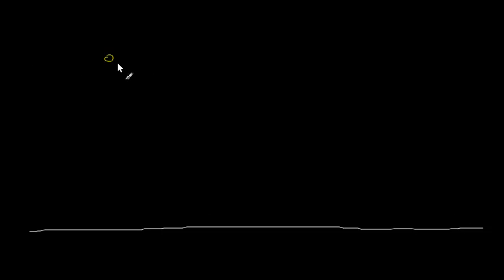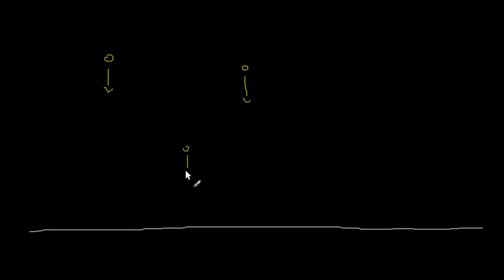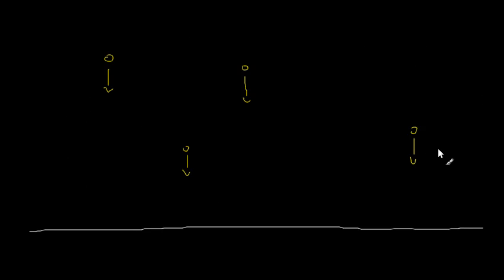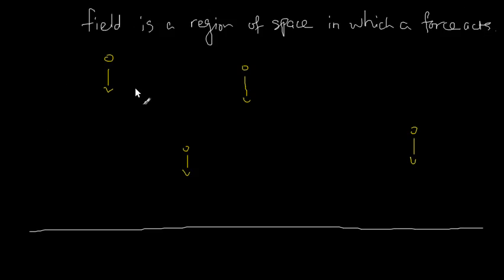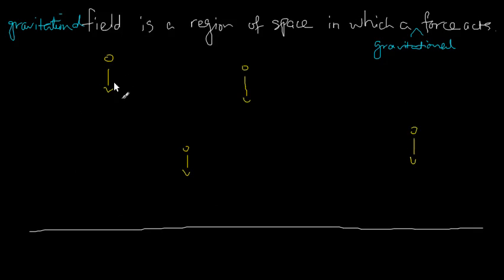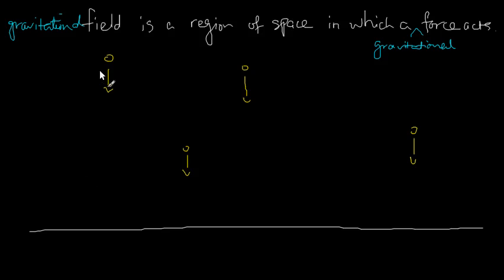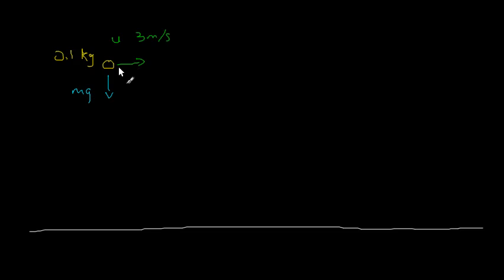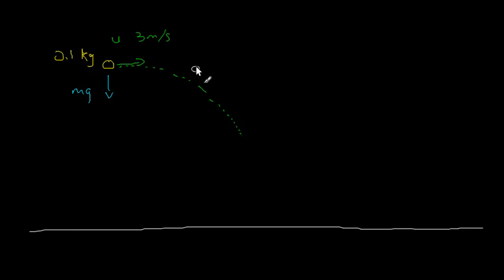072 Work and flying ball 2